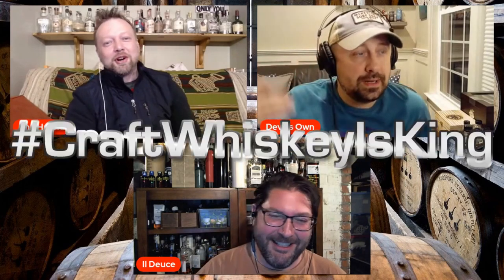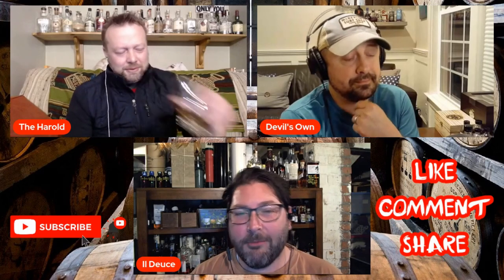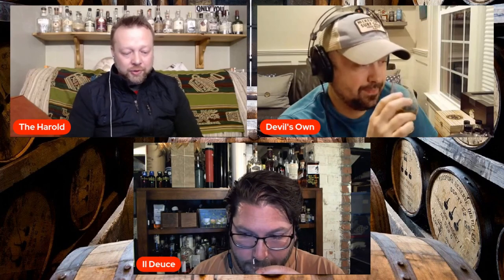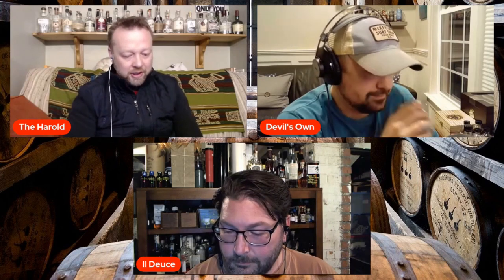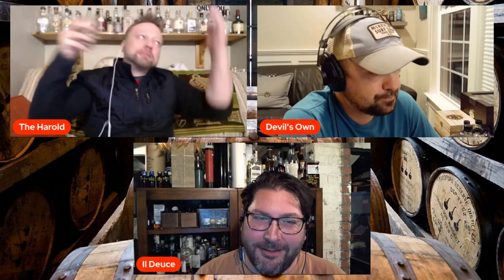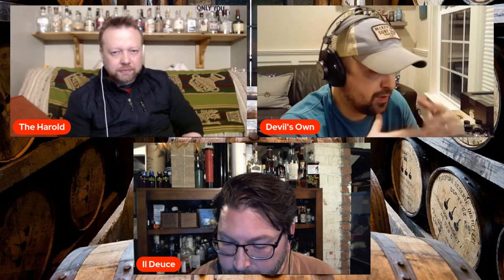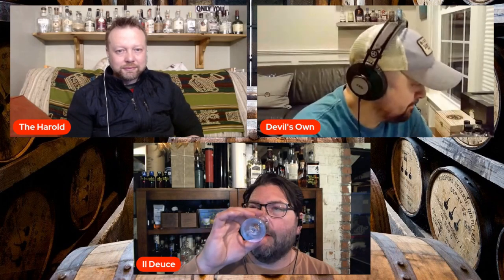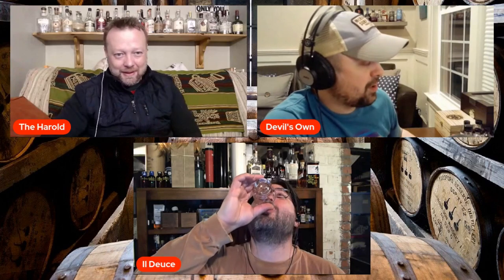Ironroot Republic -Saints Alley - The Herald Whiskey Review and Blending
This morning we are starting you off with a taste of something new, a collaboration that Ironroot and Chris "The Liquor Hound" Trevino.  They have blended MGP and Ironroot for their first release in a series.  See if we think this works out.

Then we BLEND "The Herald" and the Tri-Barrel...oh Boy!!

"Remember it's not the size of the Den that matters. It's the love of Whiskey."